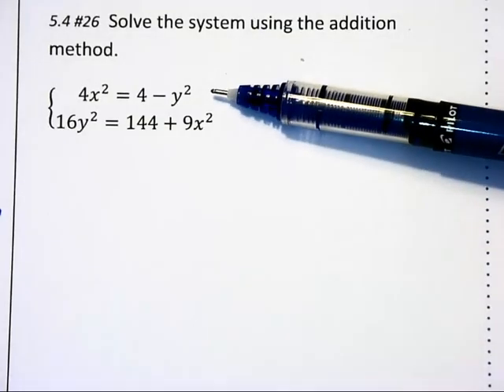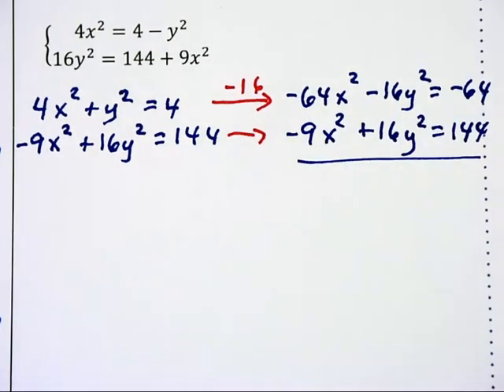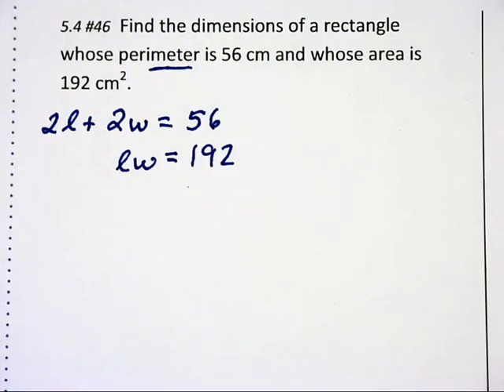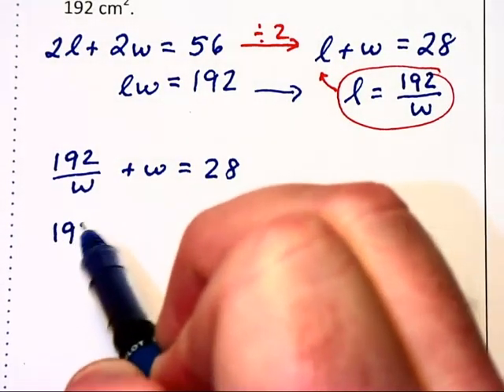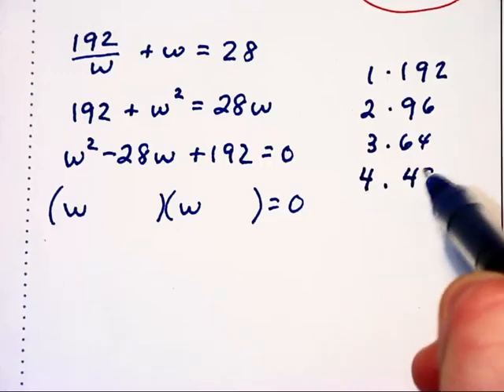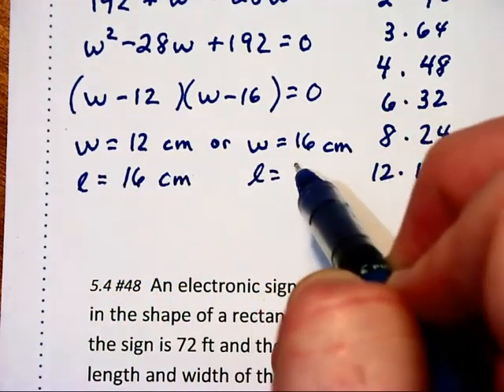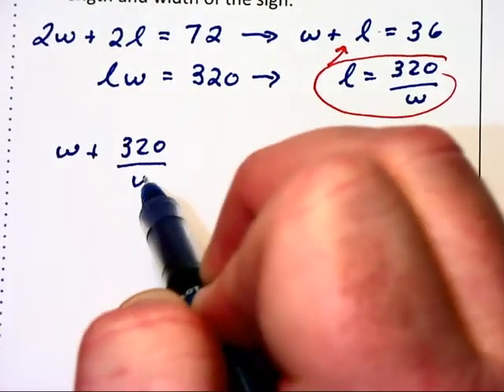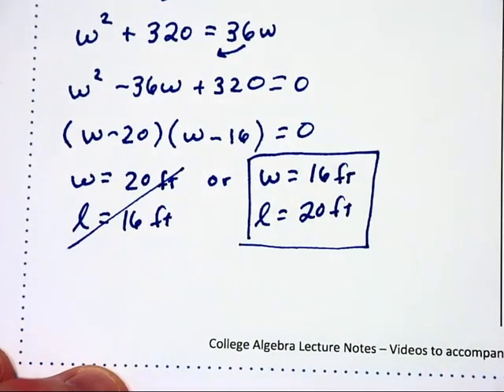5.4c - Systems of Nonlinear Equations - part 3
This video covers solving systems of nonlinear equations.